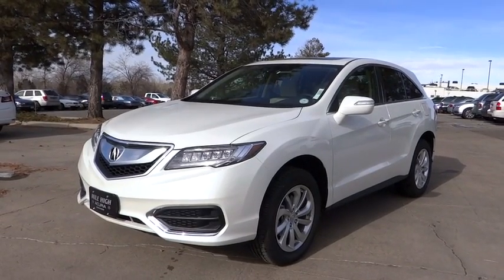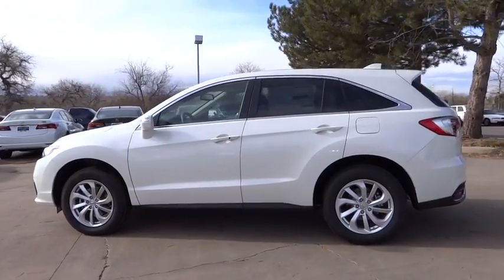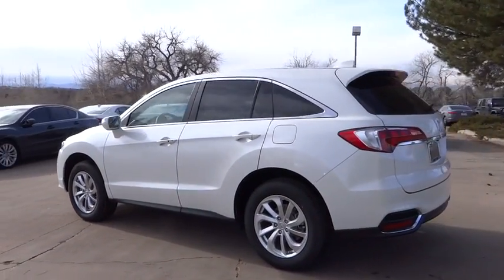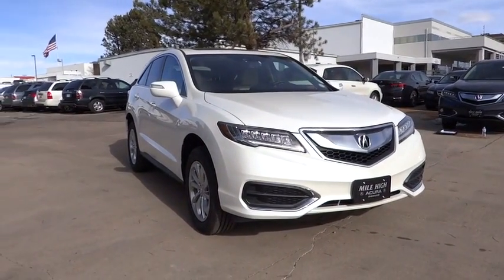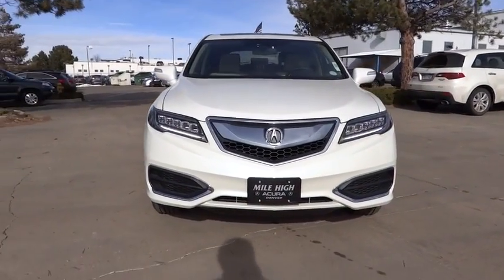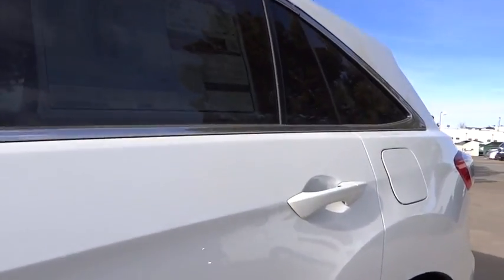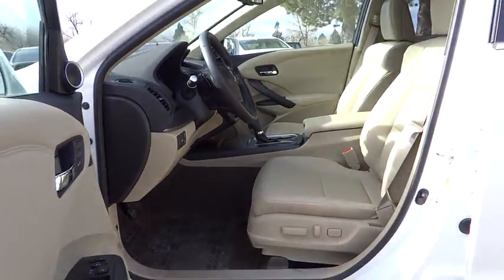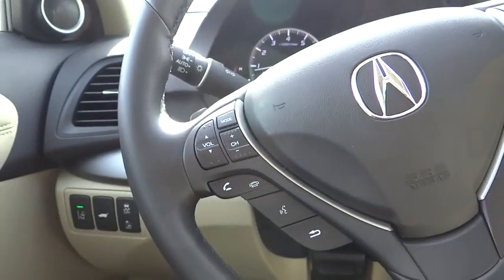2017 Acura RDX Denver, Aurora, Centennial, Parker, Highlands Ranch, CO 17204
2017 Acura RDX
2017 Acura RDX w/AcuraWatch Plus - Stock#: 17204 - VIN#: 5J8TB4H35HL004375

Safe and reliable, this 2017 Acura RDX w/AcuraWatch Plus makes room for the whole team. Tire Specific Low Tire Pressure Warning, Side Impact Beams, Rear Child Safety Locks, Outboard Front Lap And Shoulder Safety Belts -inc: Rear Center 3 Point, Height Adjusters and Pretensioners, Lane Keeping Assist.*Know the Acura RDX is Protecting Your Most Precious Cargo *Lane departure warning, Forward Collision, Electronic Stability Control (ESC), Dual Stage Driver And Passenger Seat-Mounted Side Airbags, Dual Stage Driver And Passenger Front Airbags, Curtain 1st And 2nd Row Airbags, Back-Up Camera, Airbag Occupancy Sensor, ABS And Driveline Traction Control.*Fully-Loaded with Additional Options*Wheels: 18 x 7.5 Aluminum-Alloy, Valet Function, Trunk/Hatch Auto-Latch, Trip Computer, Transmission: 6-Speed Automatic -inc: Sequential SportShift paddle shifters and Grade Logic Control, Tires: P235/60R18 High-Performance AS, Tire Specific Low Tire Pressure Warning.*Visit Us Today *You've earned this- stop by Mile High Acura - Denver located at 2799 South Havana, Denver, CO 80014 to make this car yours today! No haggle, no hassle.